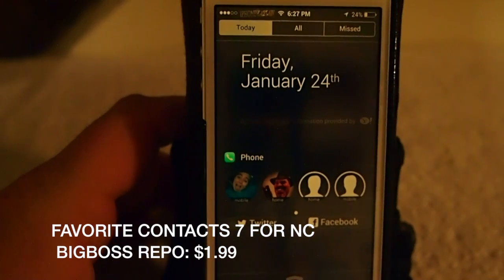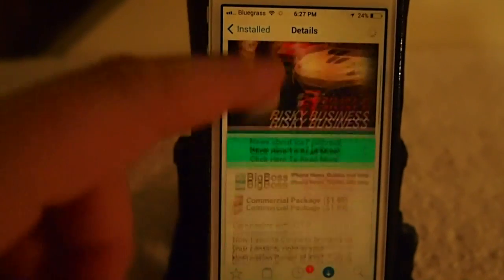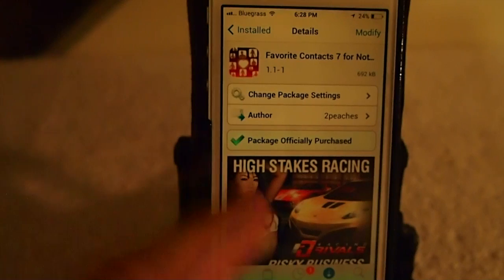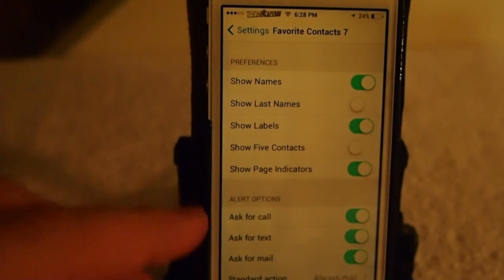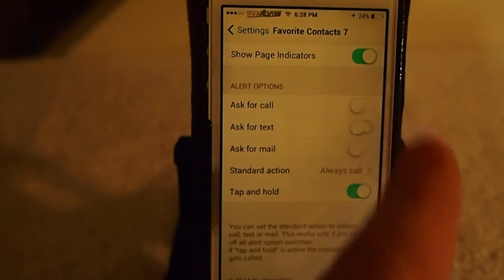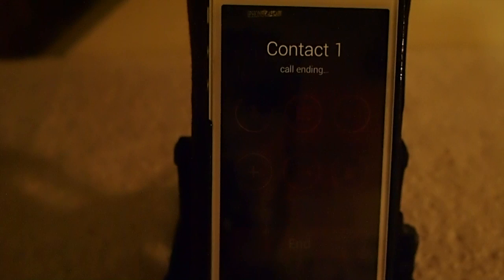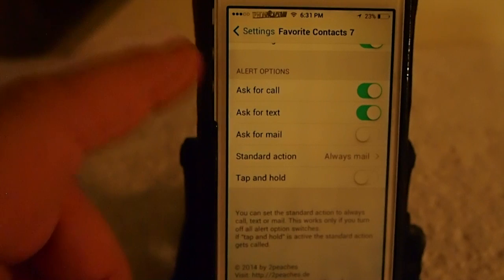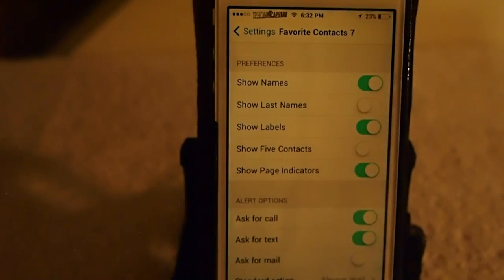iOS 7 Jailbreak 2014: Favorite Contacts 7 for Notification Center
SOCIAL US